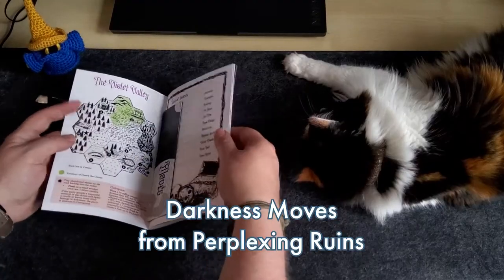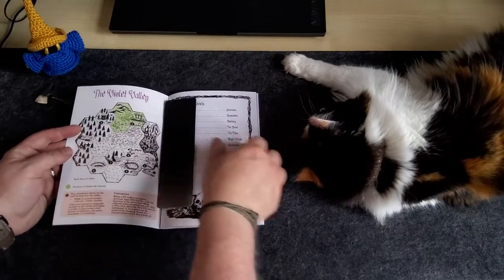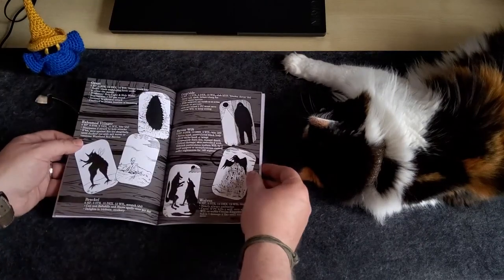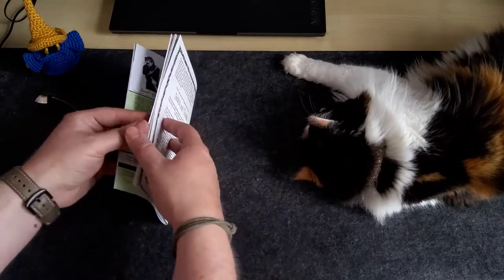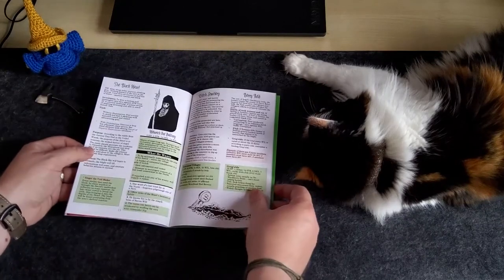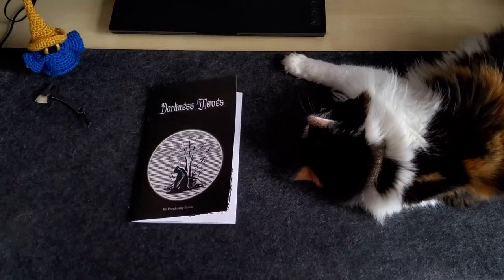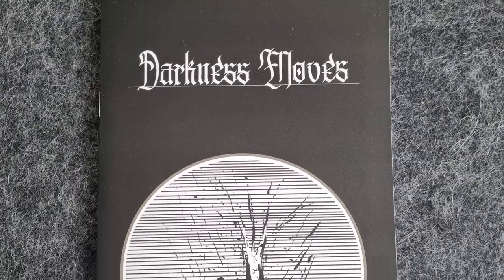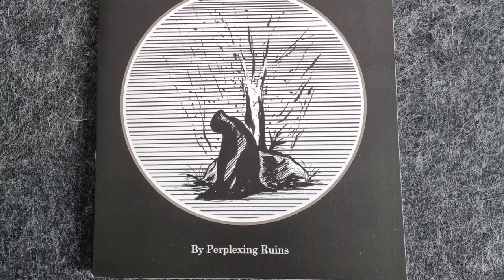Darkness Moves: Cairn Adventure Review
Review of Darkness Moves, a Cairn adventure for levels 1-3, by Perplexing Ruins.